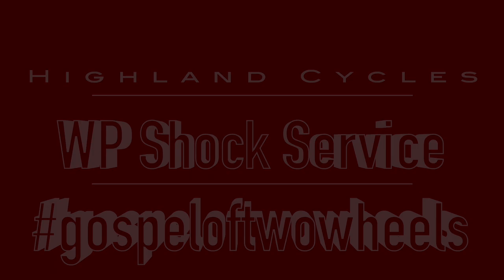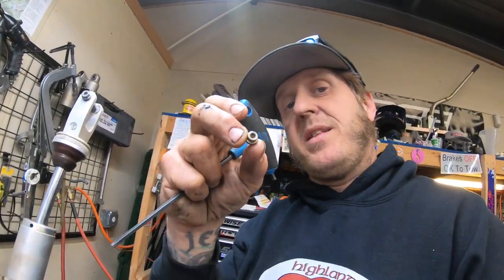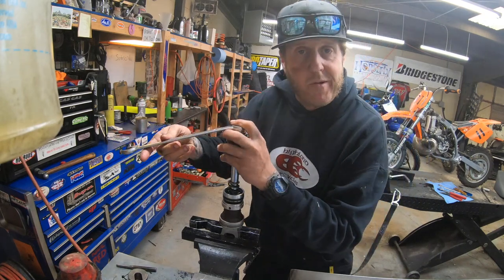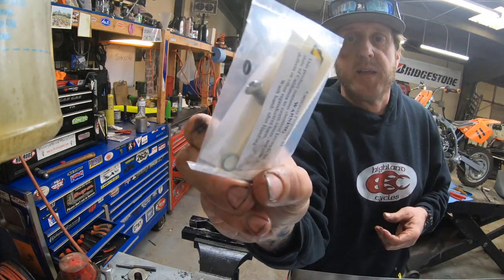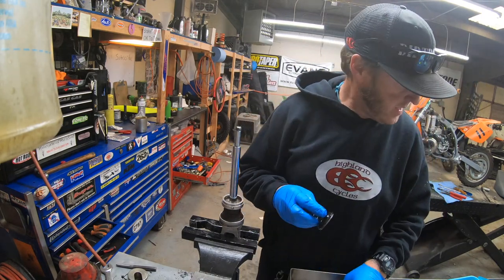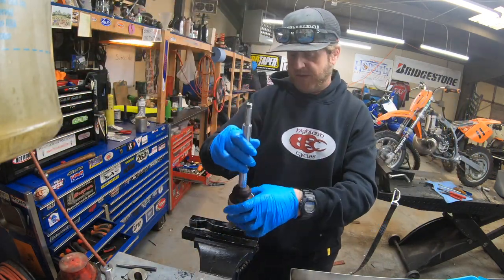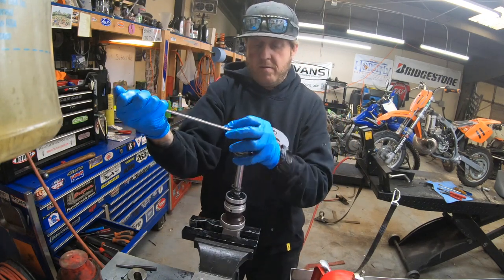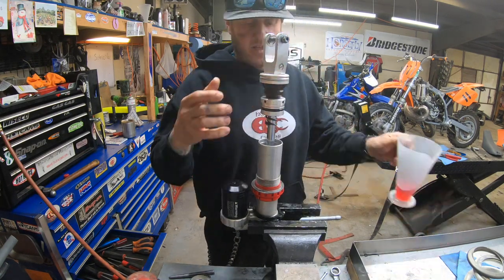How do you rebuild a KTM shock?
Rebuilding a KTM shock isn't that hard and you only need a few special tools.
Our goal is to empower you to work on your bike so you can spend more time riding it!